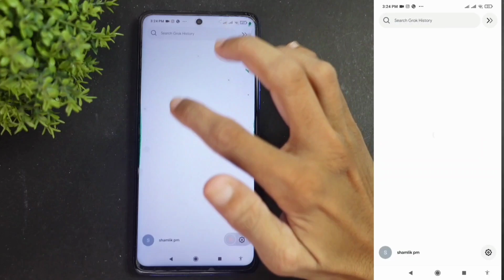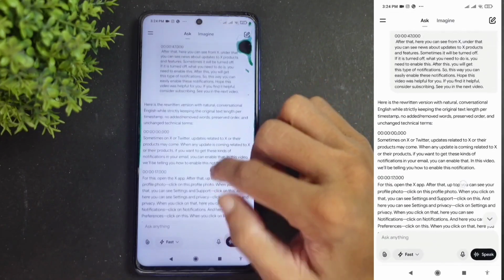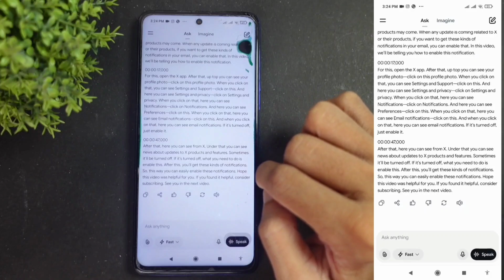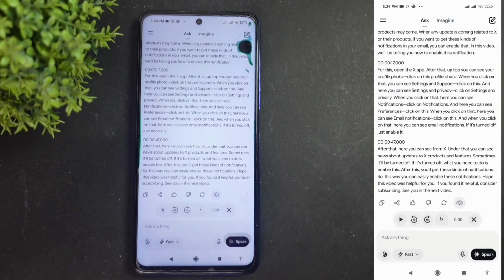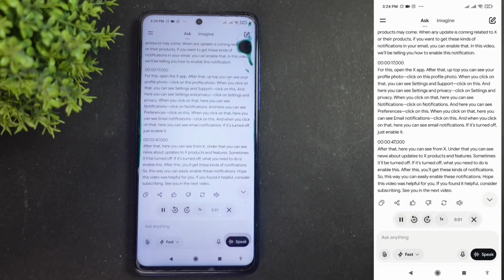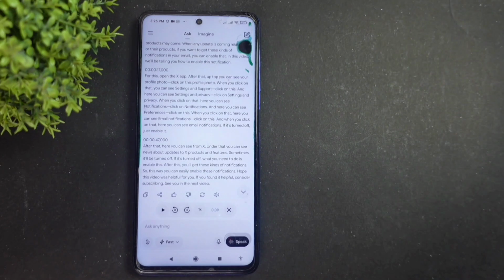How to Listen to Any Text as Audio in Grok AI (Step-by-Step Guide) | English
In this video, we’ll show you how to listen to any text as audio in Grok AI in English. Follow this step-by-step guide to easily convert text results into voice and enhance your experience with Grok AI.